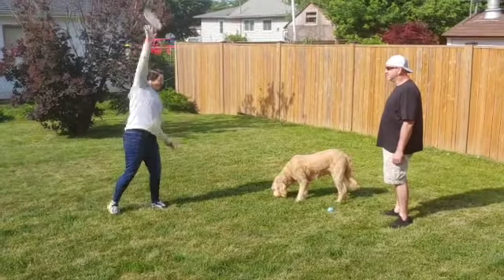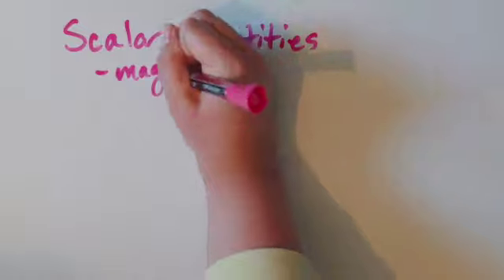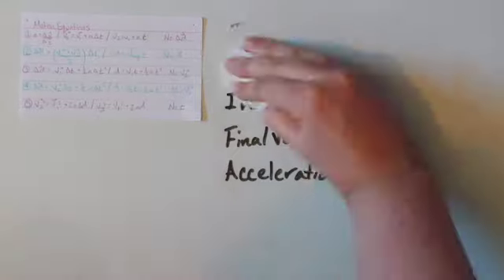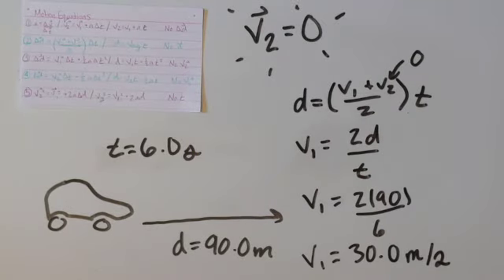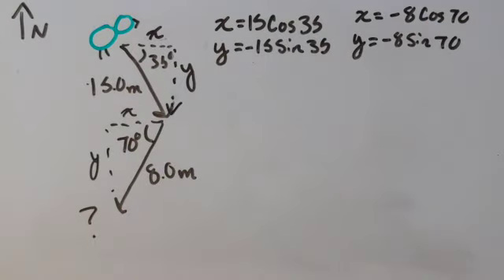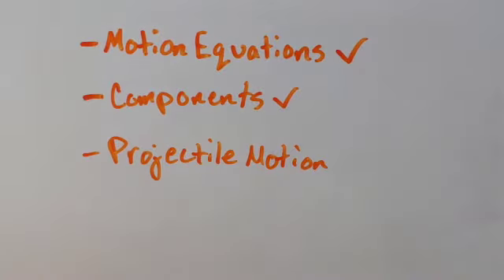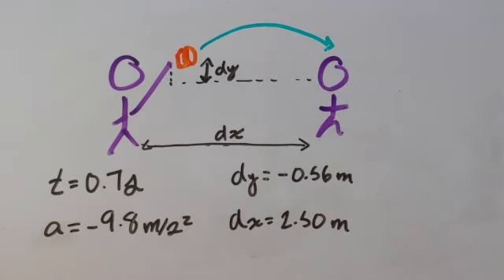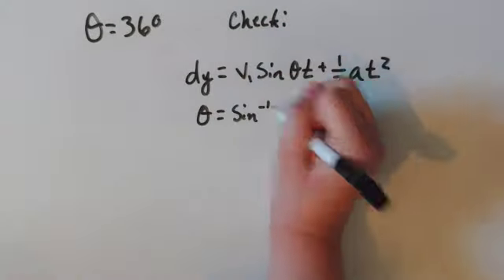Physics 12 Culminating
This took me too long